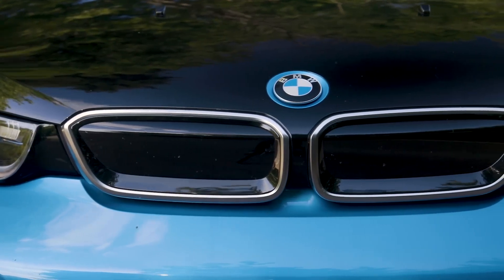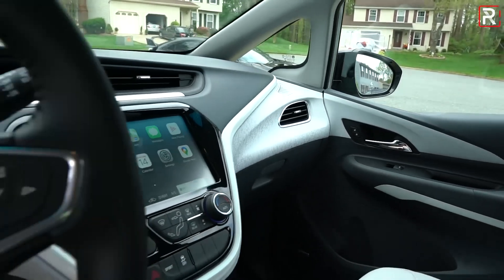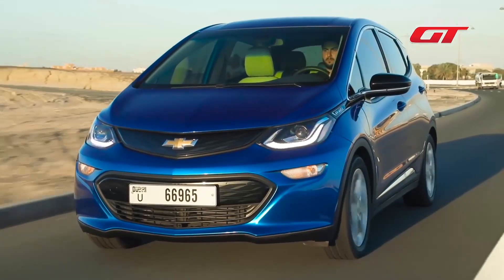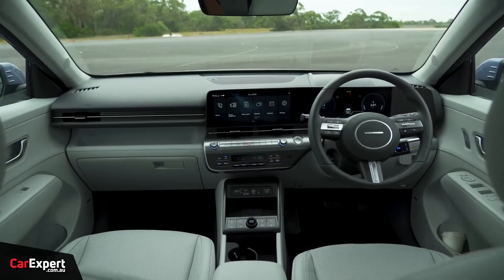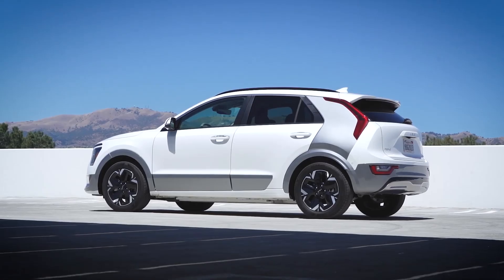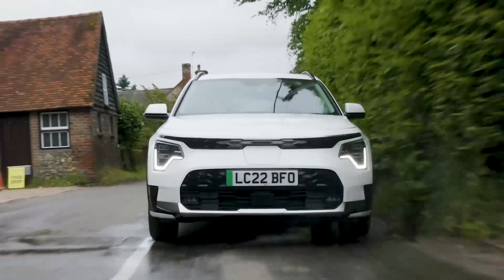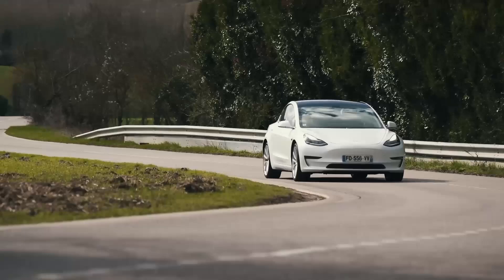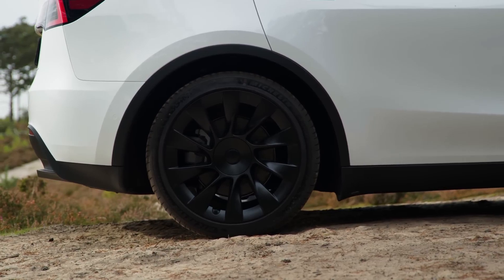The 7 Electric Cars That Are the Most Reliable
Ford Mustang Mach E.
The Ford Mustang Mach-E has yet to establish a long-term reliability record. However, Ford has been making significant investments in electric vehicle technology and has a strong track record with its internal combustion models.

The Tesla Model Y has consistently received high reliability ratings from independent organizations such as J.D. Power and Consumer Reports.

Hyundai Kona Electric.
The Hyundai Kona Electric has a dependable reputation, owing to Hyundai's commitment to quality engineering and durability.

The Tesla Model 3 has received high reliability ratings from various automotive organizations. It boasts a well-built chassis, a reliable battery system, and a robust powertrain.

The Kia Niro EV has earned a reputation for exceptional reliability, consistently ranking highly in J.D. Power's Vehicle Dependability Study.

BMW i3.
The BMW i3 has a reputation for exceptional reliability. J.D. Power, a leading automotive research firm, consistently ranks the i3 among the most dependable electric cars on the market. Its simple design, with fewer moving parts than traditional gasoline-powered vehicles, contributes to its low maintenance requirements and reduced likelihood of breakdowns.The BMW i3 is a premium electric car, and its pricing reflects its advanced technology and exceptional build quality. The base model starts at around $45,000, while higher trim levels and additional features can push the price closer to $50,000. However, the i3's eligibility for various government incentives and tax credits can significantly offset its initial cost.The i3's cabin is a testament to BMW's commitment to innovation and sustainability. It features a spacious and airy interior with ample headroom and legroom for all occupants. The use of recycled materials and renewable resources throughout the interior contributes to the i3's eco-friendly ethos. The dashboard is intuitive and user-friendly, with a prominent infotainment display and clear controls.Despite its compact size, the BMW i3 delivers impressive performance. Its electric motor produces instant torque, providing brisk acceleration and responsive handling. The i3's low center of gravity and nimble suspension contribute to its agile and engaging driving experience. While it's not intended for high-speed thrills, the i3 is more than capable of keeping up with city traffic and effortlessly navigating urban environments.

Chevrolet Bolt.
The Chevrolet Bolt has a solid reputation for reliability. Notably, it has received the highest reliability rating from J.D. Power and Associates. Since its 2017 debut, the Bolt has consistently performed well in various dependability studies, demonstrating its durability and low maintenance requirements.The Chevrolet Bolt offers a competitive price point for an electric vehicle. The base model starts at an affordable price, making it accessible to a broader range of consumers who wish to embrace sustainable transportation. Compared to similar electric vehicles in its class, the Bolt provides excellent value for money.The Chevrolet Bolt boasts a spacious and well-designed interior. It features comfortable seating for five passengers, providing ample legroom and headroom. The cabin is equipped with a user-friendly infotainment system that seamlessly integrates with Apple CarPlay and Android Auto. Moreover, the Bolt offers a generous amount of cargo space, making it a practical choice for everyday errands or weekend adventures.The Chevrolet Bolt delivers impressive performance for an electric vehicle. It is powered by an electric motor that generates ample power for quick acceleration and smooth handling. The responsive steering and well-tuned suspension ensure a confident driving experience. The Bolt's regenerative braking system efficiently captures energy during deceleration, extending its range and enhancing overall driving efficiency.